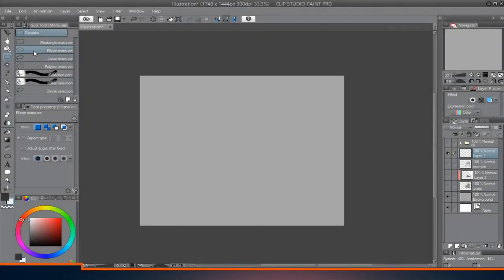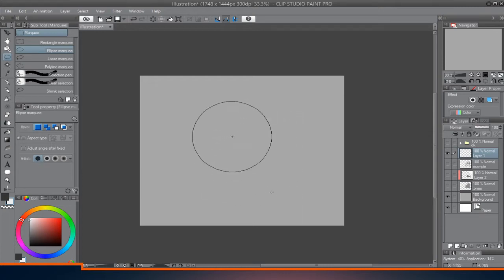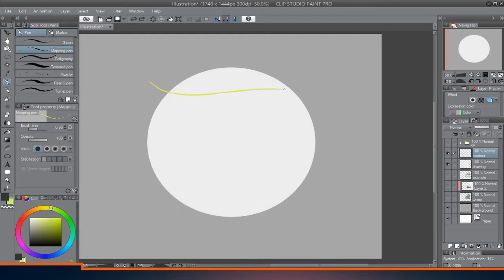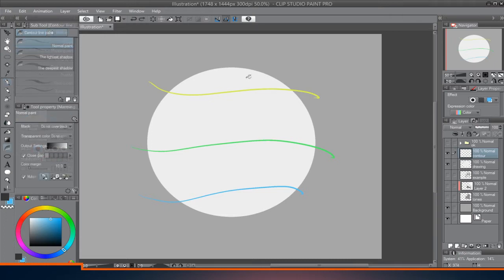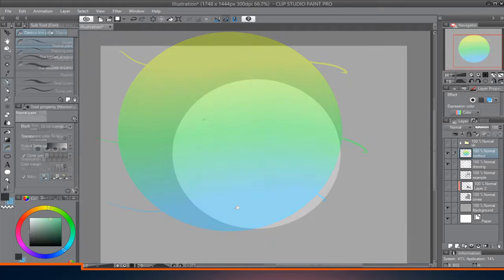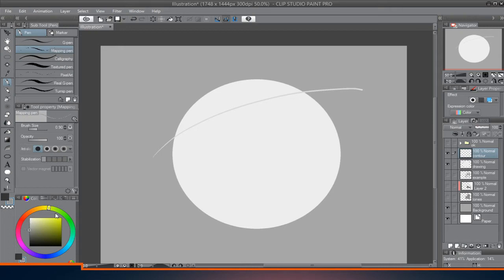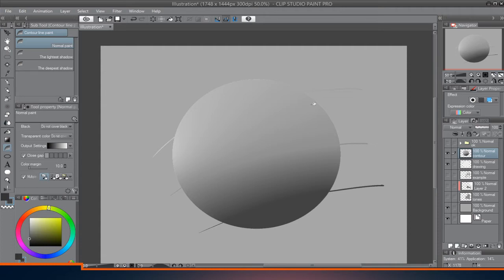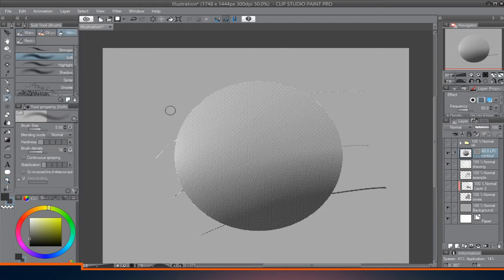The Contour Tool - Clip Studio Paint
Hello! This video is a complementary information for the Clip Studio Tip of the month of December. you can check it out the full tutorial in this link!

Don't forget to take a look at all the other tips, i'm sure they will help you.